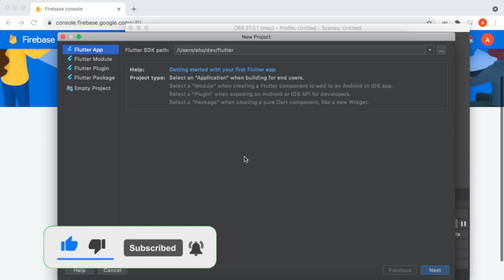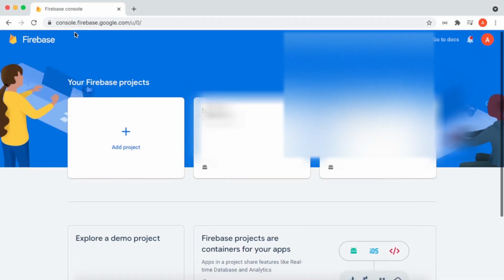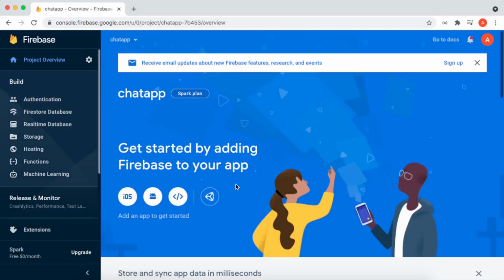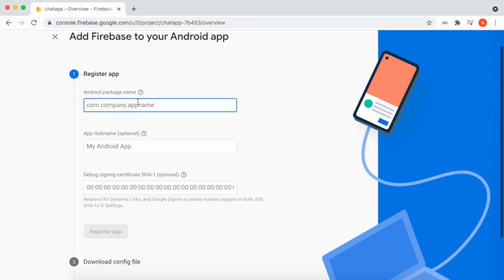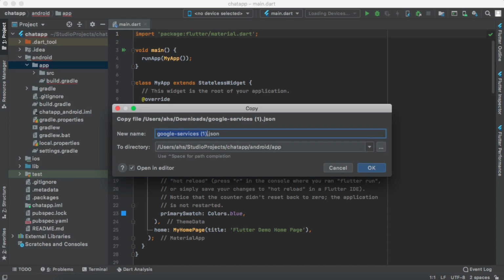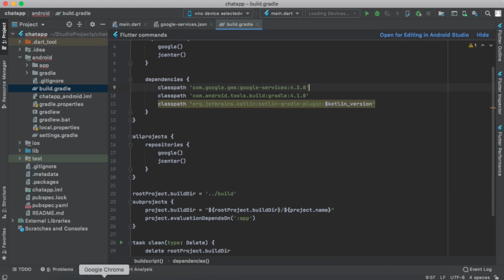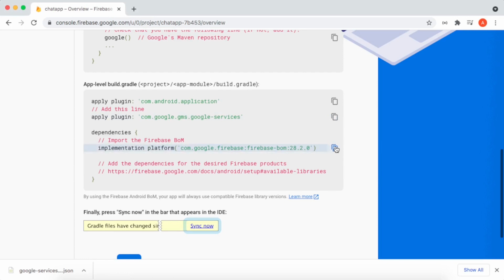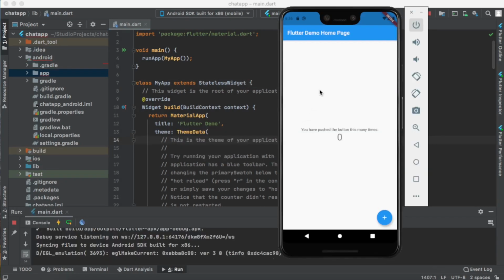How to setup firebase in flutter || chat app #1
In this Flutter video tutorial you will learn how to setup firebase in flutter and connect our chat app to firebase in this part.